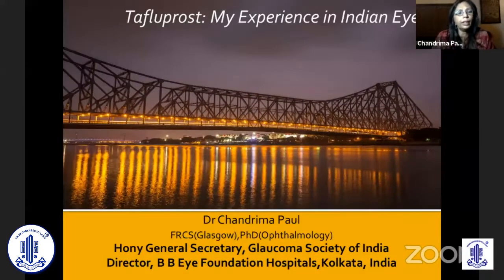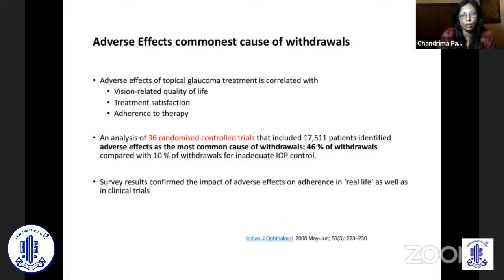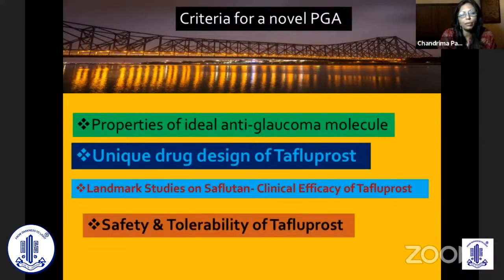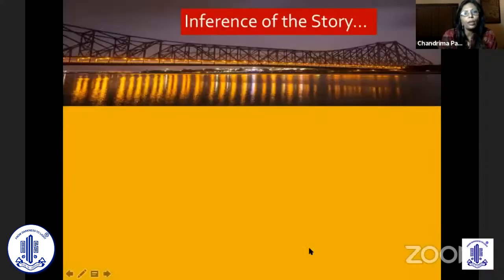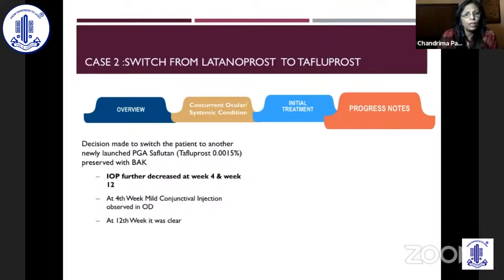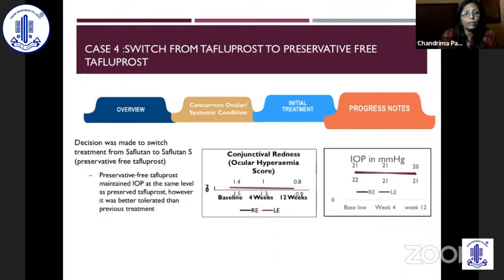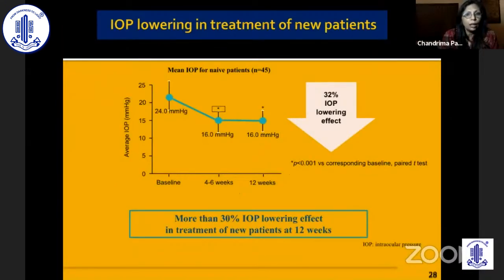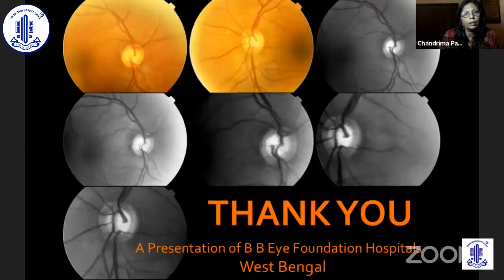TAFLUPROST My Experience with this Novel Glaucoma Molecule in India- Dr Chandrima Paul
Quantity to Quality of IOP Control in Medical management of Glaucoma

Topic - TAFLUPROST My Experience with this Novel Glaucoma Molecule in India
Speaker - Dr Chandrima Paul